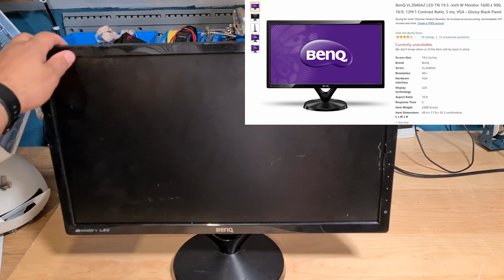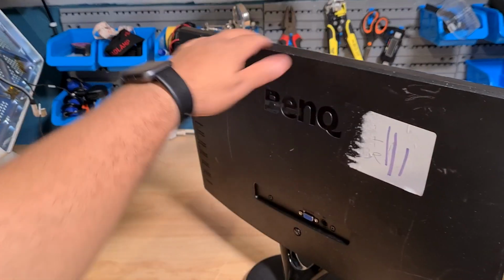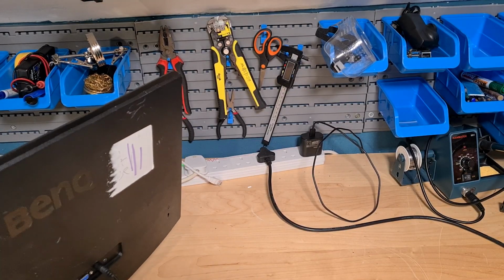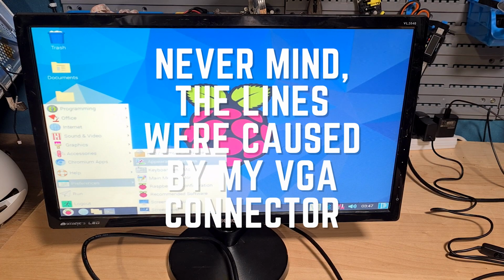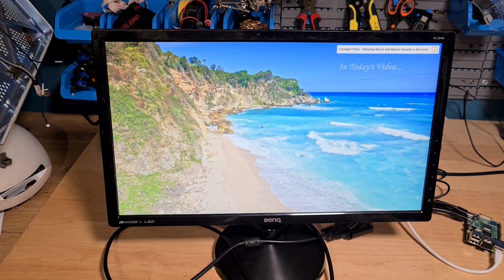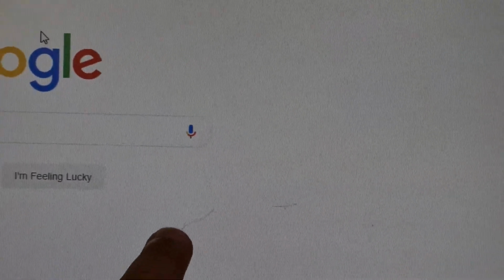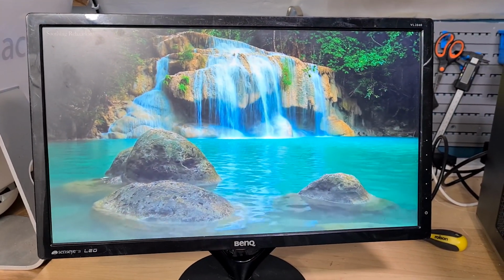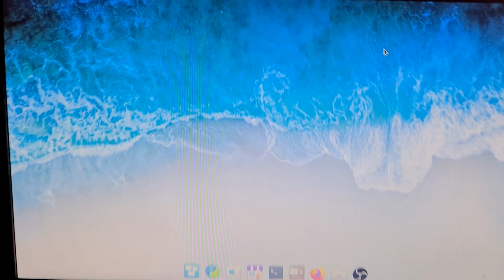Testing Out £5 Monitor From Car Boot Sale - Benq Monitor VL2040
In this video we test out another monitor I got from the car boot sale. The last one I tested out went terribly. It couldn't get worse than that.

This is a nice lightweight monitor which I'll use for the kids setup.

Hi, I'm Hamed, an Electrical & Electronics Engineering Student in Leeds, UK. At the time of recording this video I am in my second year at university.

Gear Used
*USB Microphone
*Power Supply
*Breadboard Kit

*Breadboard Kit

All lessons done using whiteboard and pen are done on the iPad 2018 and Apple Pencil.